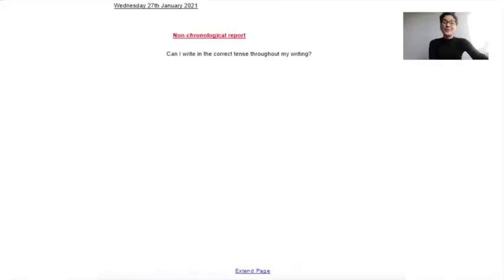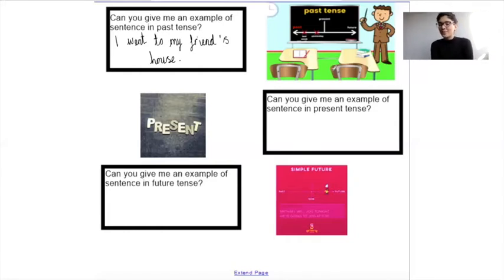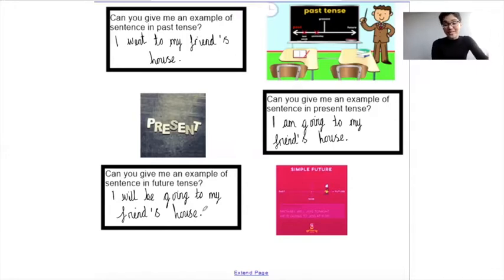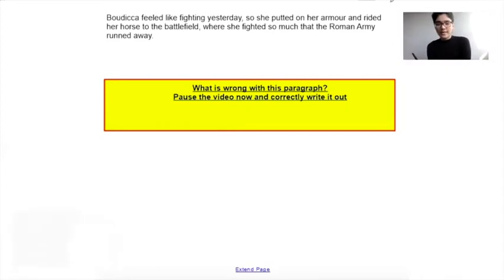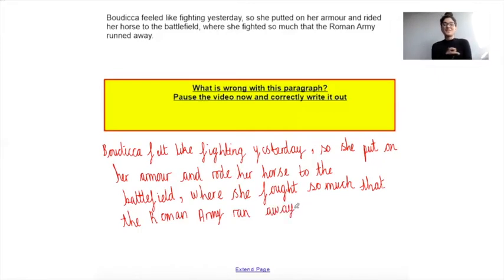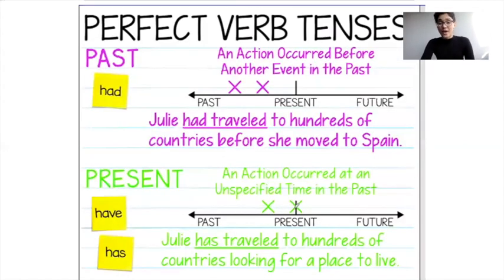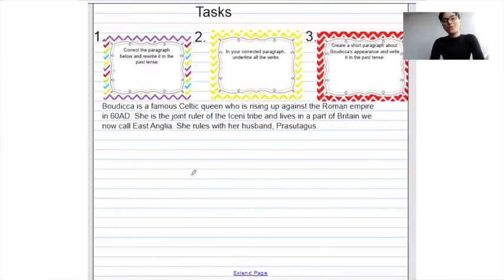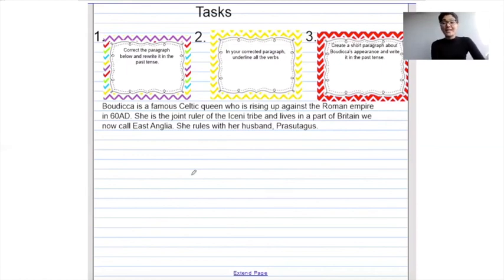Year 4 27th January English Williams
In this lesson, Miss Gulzar models how to check our work when writing! Please be sure to upload any work onto Tapesty by 4pm.